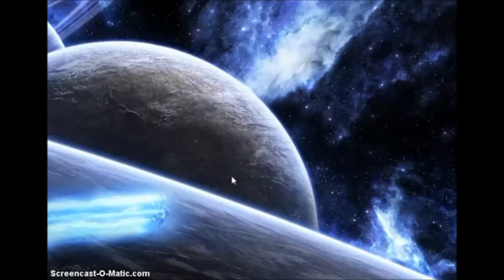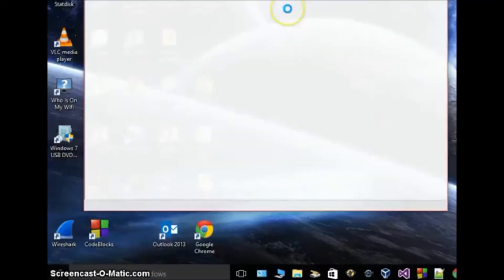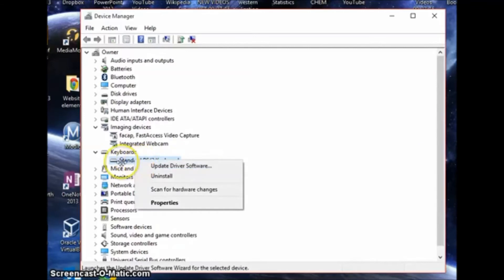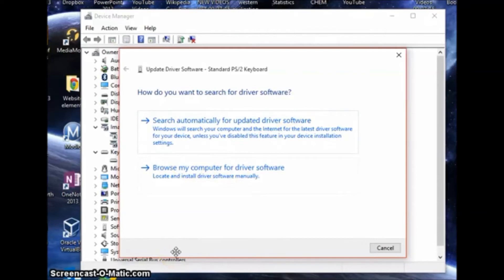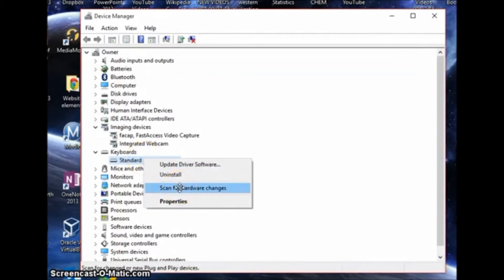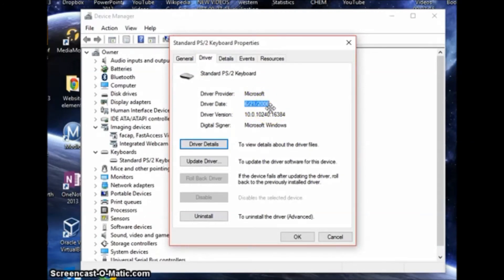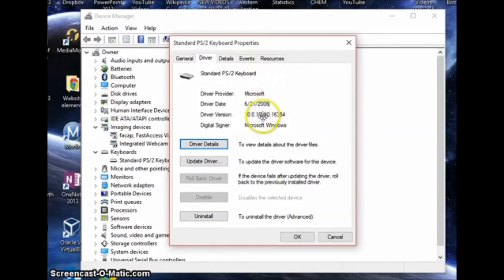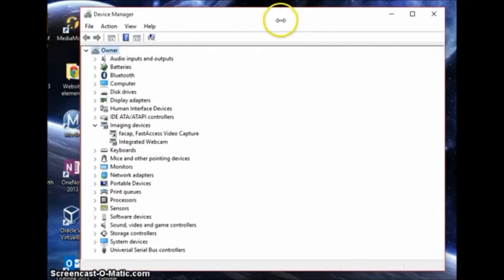HOW TO FIX ANY BROKEN LAPTOP KEYBOARD! UPDATED!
I REALIZE YOU CANNOT TYPE!
USE YOUR MOUSE TO COPY AND PASTE "DEVICE MANAGER" INTO THE SEARCH BOX!